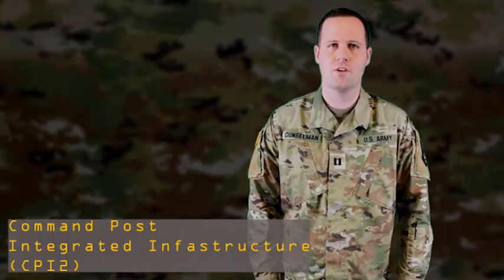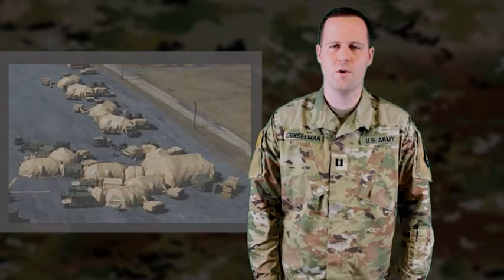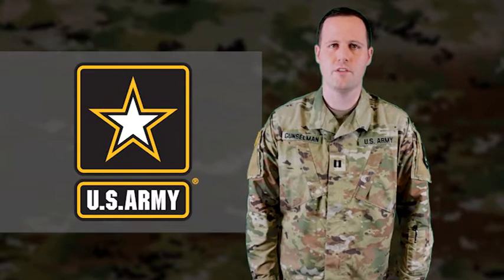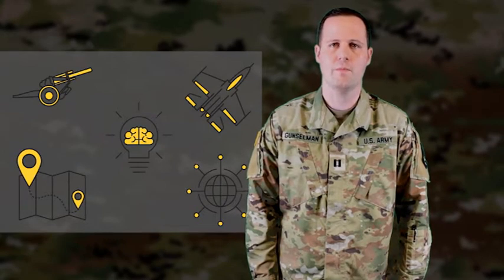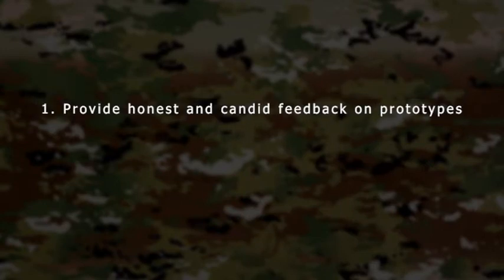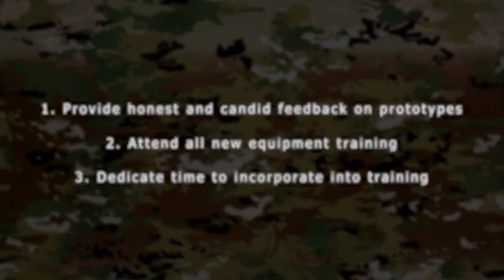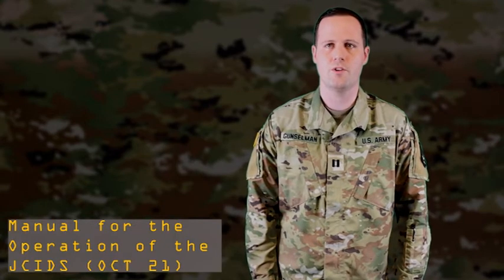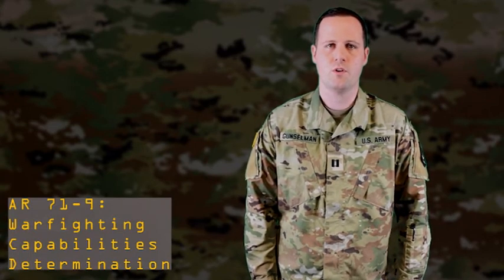CPI2: Command Post Integrated Infrastructure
CPT Micah Gunselman discusses the initiative to update command posts through capability development, which is called the Command Post Integrated Infrastructure or CPI2.